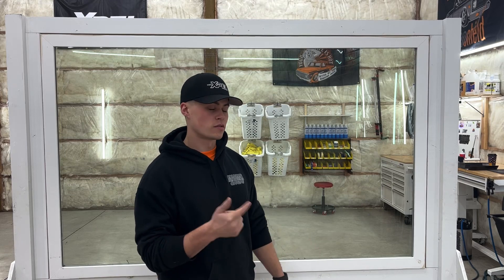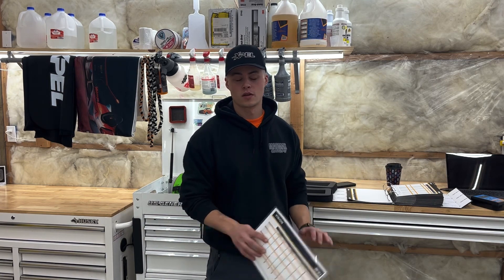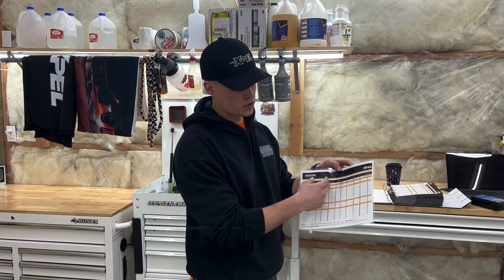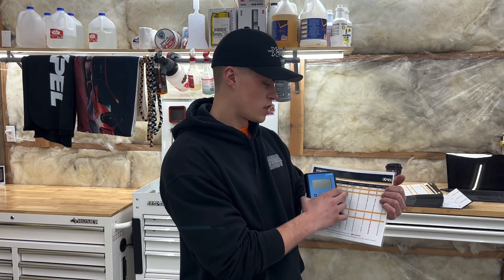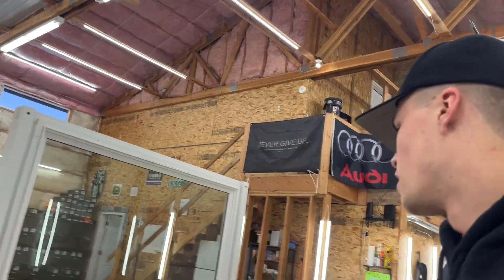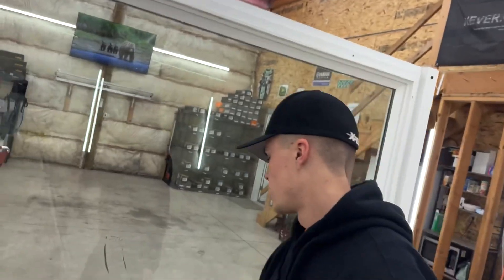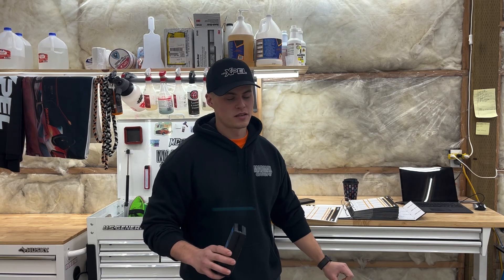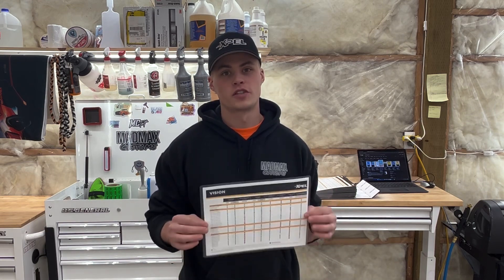Residential/Commercial Tint: Film to glass chart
Will be making a series of everything I’ve learned about Flat glass! I grew very frustrated trying to develop this part of my business and went to great lengths to learn everything about it. This video is an intro to flat glass and mainly covers how to understand a film to glass chart. More videos will come. Im striving to be one of the best tint shops out there and do not mess around.

Forgot to mention surface 1 is on the exterior of a window. For instance, on a dual pane window if you are inside a house and touch a window, you are touching surface 4.